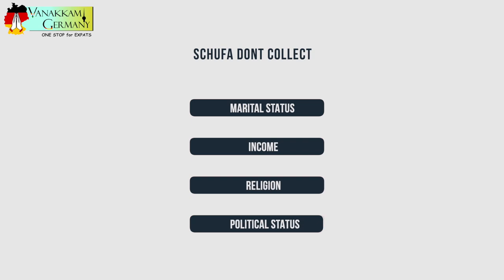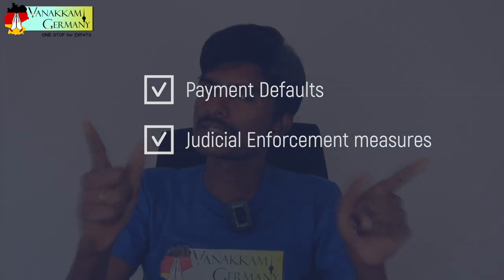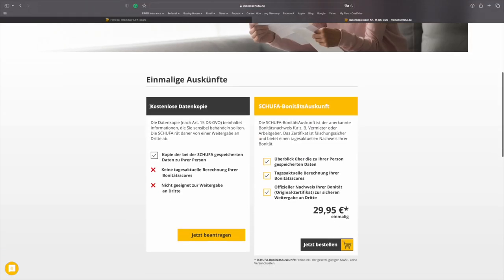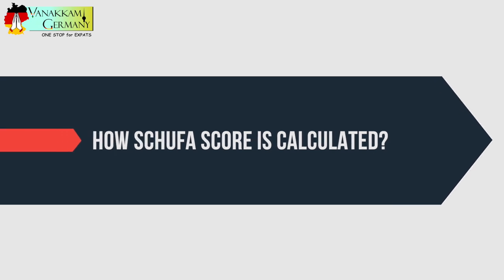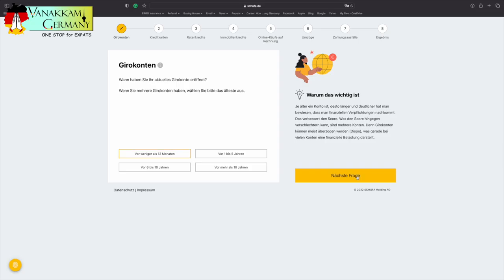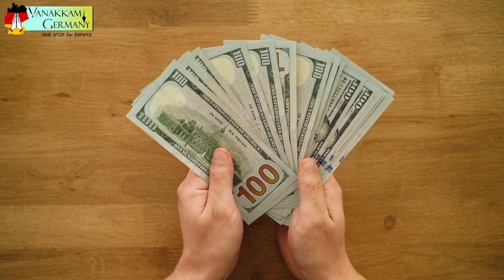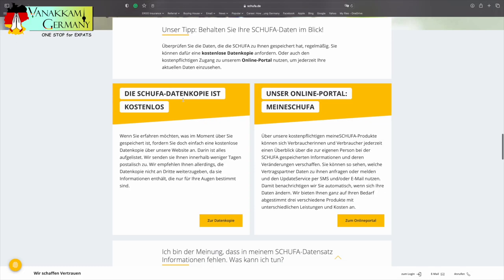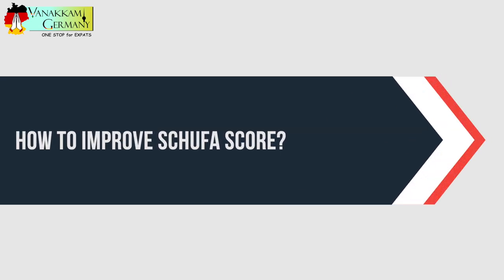Schufa Explained: Everything You Need To Know About Your Credit Score In Germany | English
Schufa Explained: Everything You Need To Know About Your Credit Score In Germany

Opening Depot/Trading Account
🇩🇪 SCALABLE CAPITAL —

Opening Depot/Trading Account
🇩🇪 SCALABLE CAPITAL —
Chapter:
0:00 Introduction
1:17 - Basics of Schufa
2:19 - How to get your schufa score?
3:27 - How is Schufa score calculated?
4:07 - Simulator schufa
5:19 - where can i  find your schufa score?
5:55 - How to improve schufa score